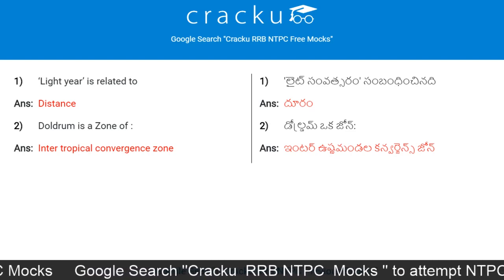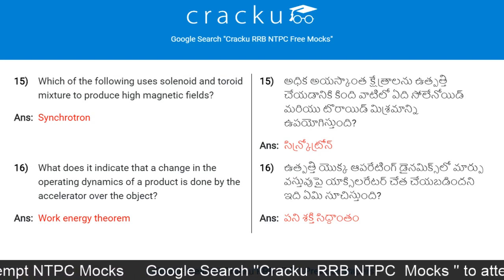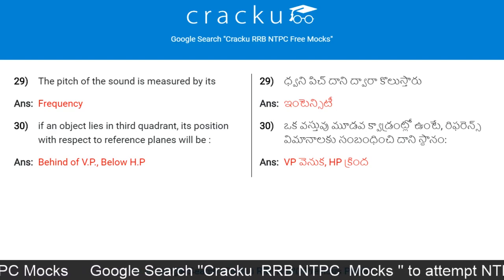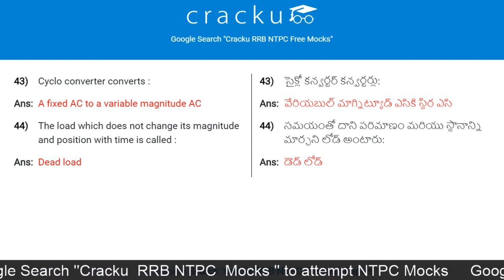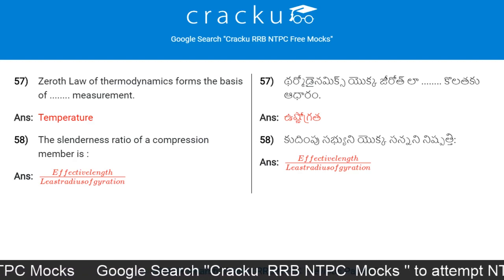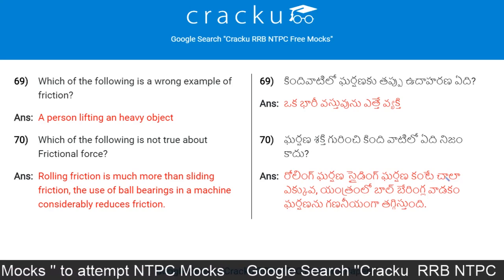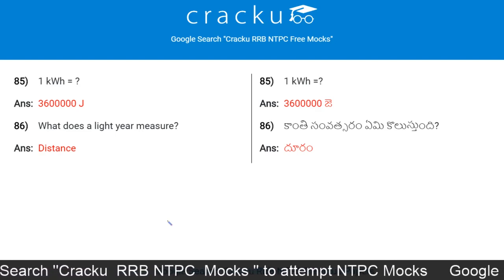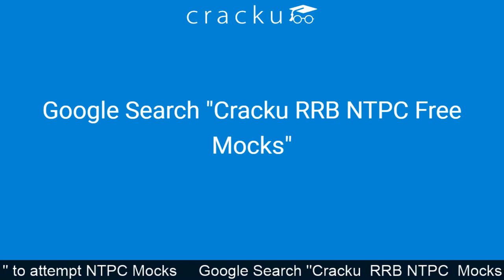Top-100 RRB NTPC Physics Questions | Most important questons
Top-100 RRB NTPC Physics Questions. Most important GK Questions for RRB NTPC Exam 2019 stage-1. Most repeated and frequently asked questions based on previous papers of RRB NTPC and other railway exams.